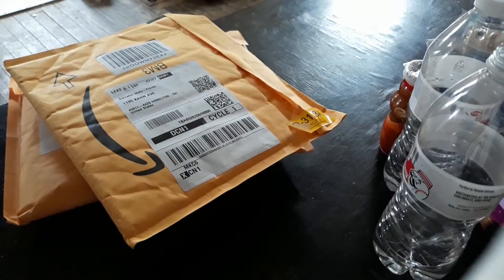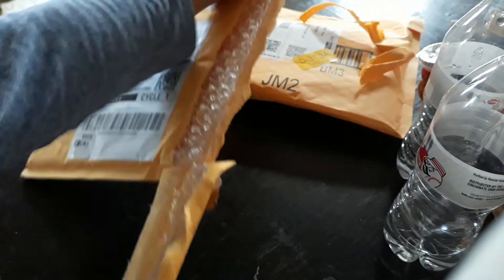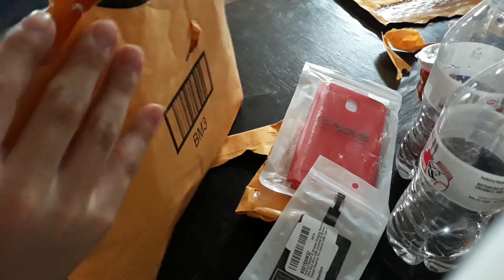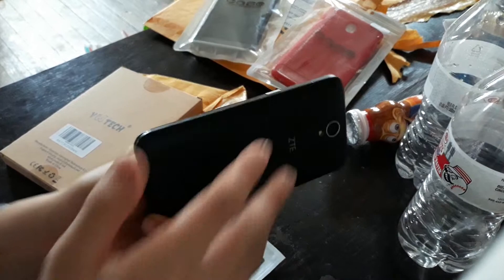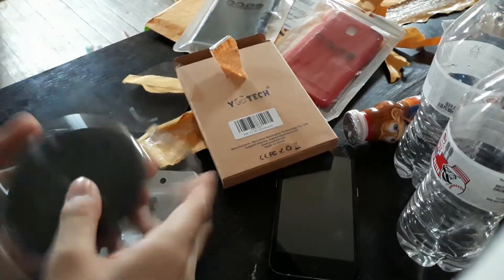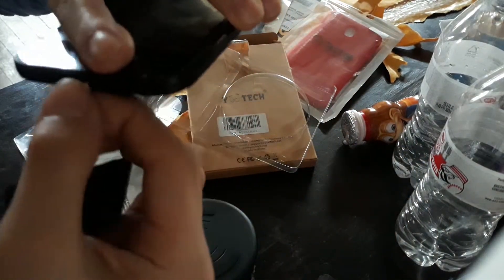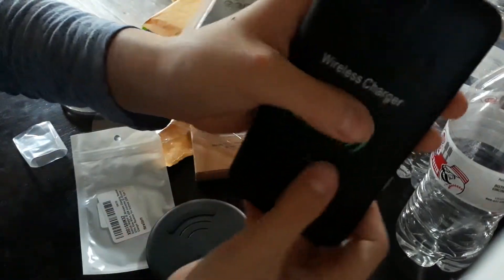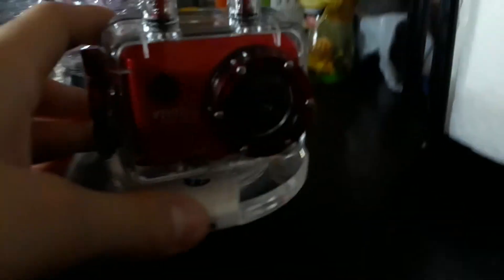Unboxing video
Sorry for not being good